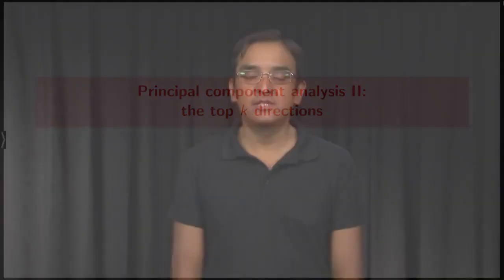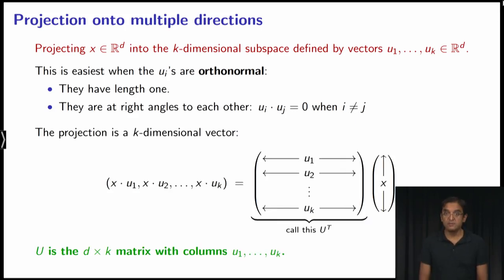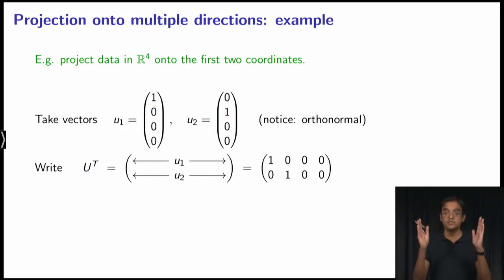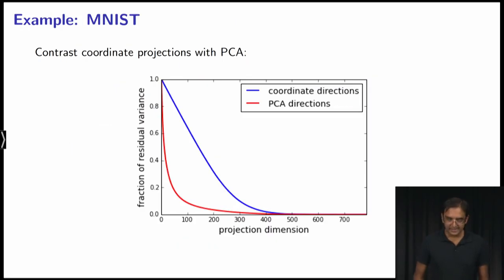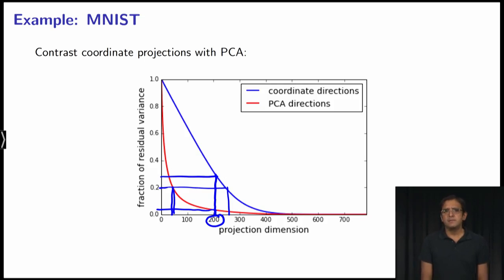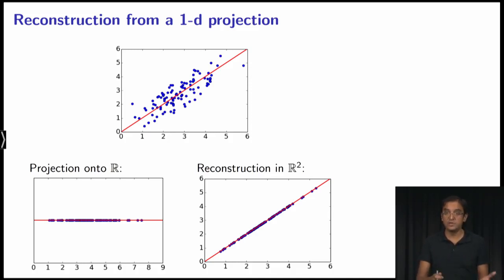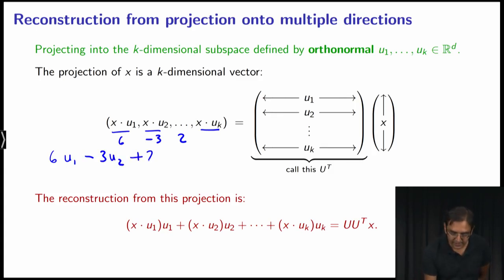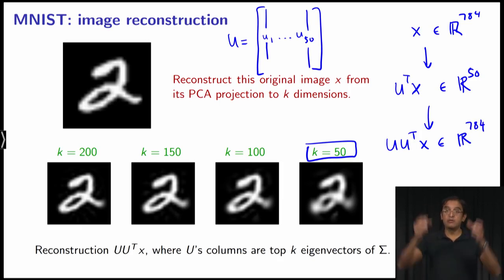Machine Learning - 9.3 PCA II